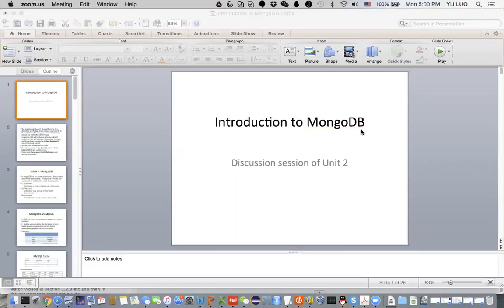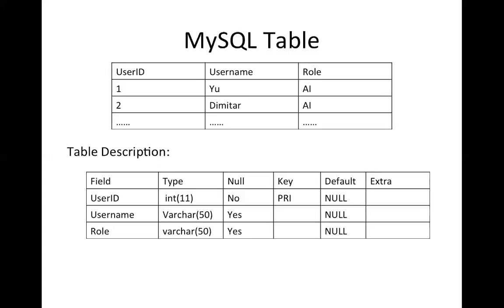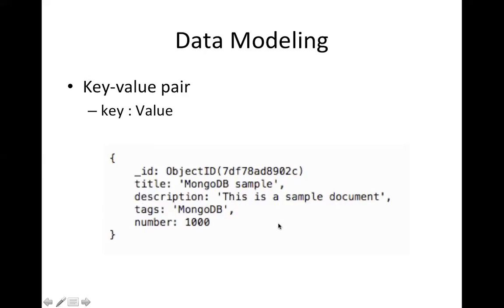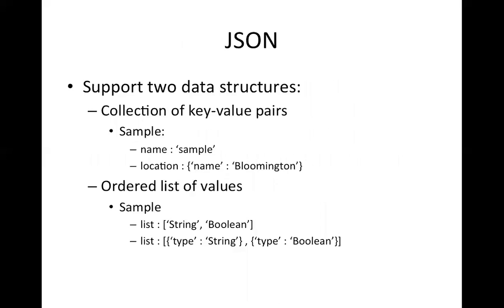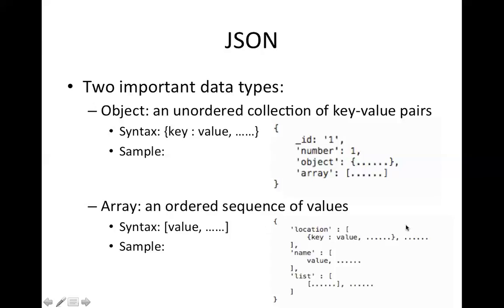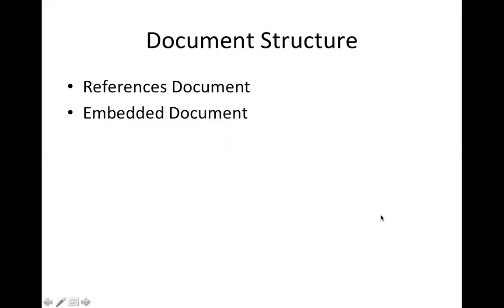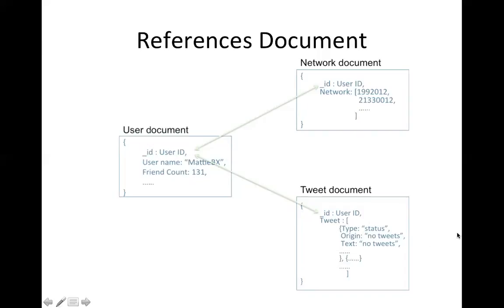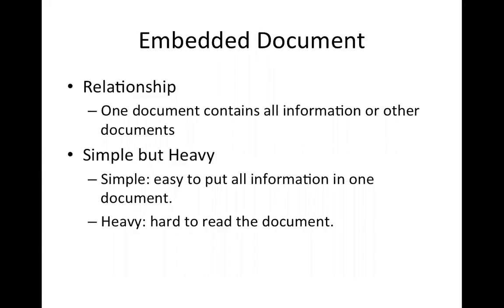2016-9-12 session 5:00pm